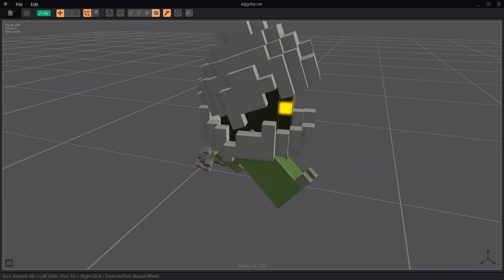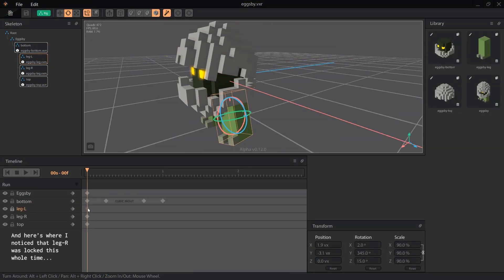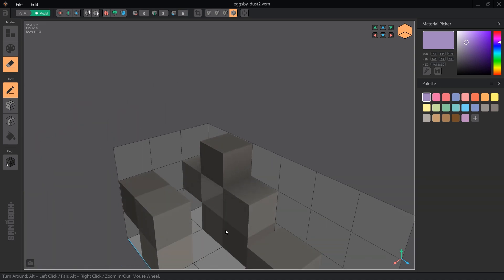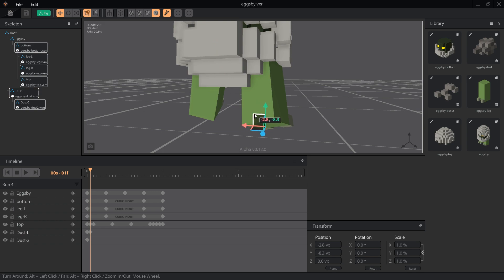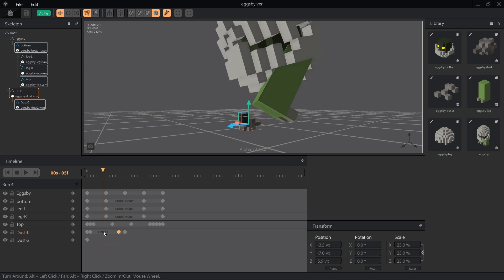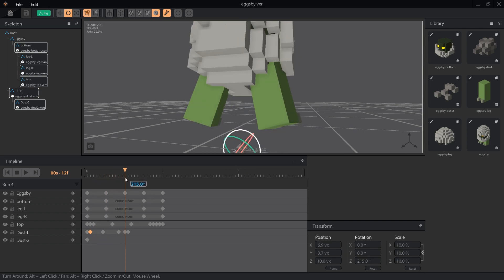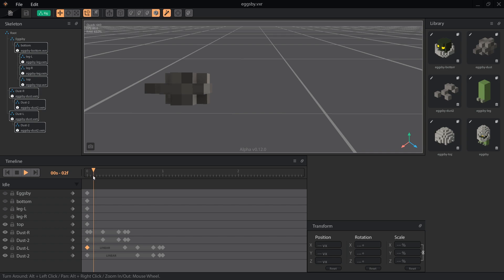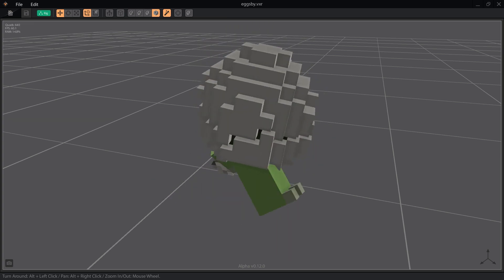OBSOLETE! CHECK OUT BETA PLAYLIST IN DESCRIPTION - Learning VoxEdit 8: Simulating Particle Effects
This video is OLD! Scaling is NO MORE. Check out the updated tutorials for the VoxEdit Beta

Let's finish off this run cycle with some dust cloud particle effects to make Eggsby really look like part of his environment.

⏱ VoxEdit version used in this video was Alpha v0.12.0.

:::::::CREDITS:::::::
🎧 Background music also by me.

:::::::TRANSLATIONS:::::::
🌐 Thanks again to Pixel, Jan, and Gatostao for their help in translating.